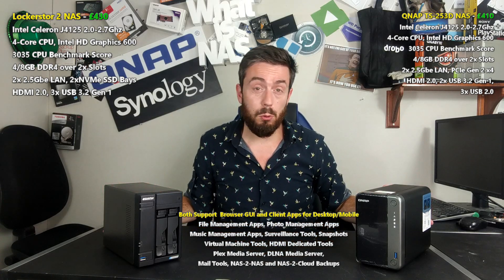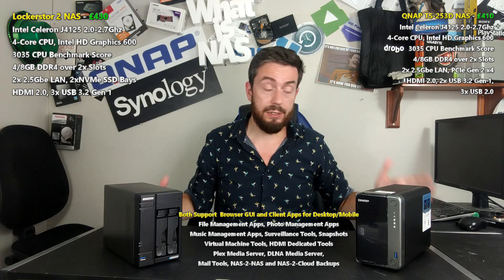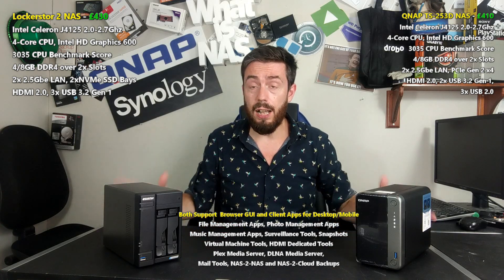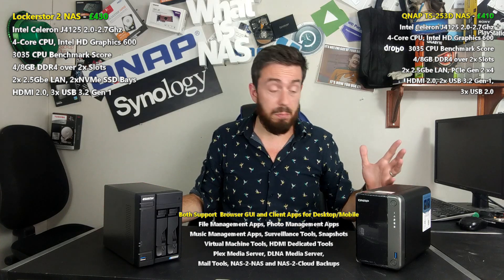QNAP TS-253D vs Lockerstor 2 NAS Drive Comparison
IMPORTANT - Since the time this comparison was filmed, Asustor have changed their hardware/software support of M.2 NVMe SSDs and now allow them to be used for BOTH storage and/or SSD Caching. This means that both systems have equal support of this feature, not just QNAP (as indicated in the recording).